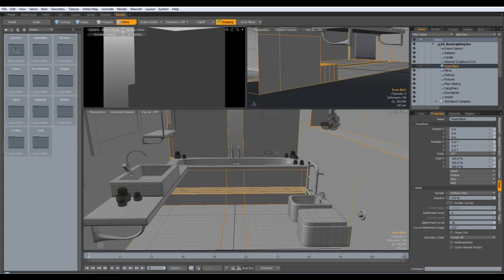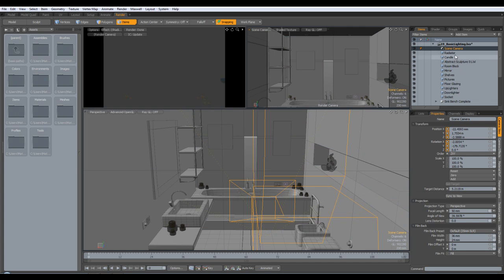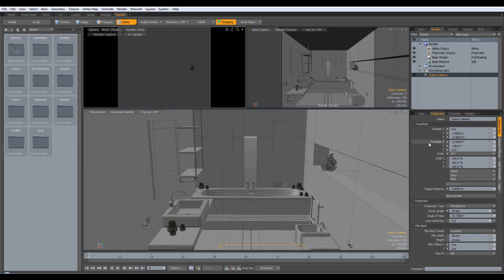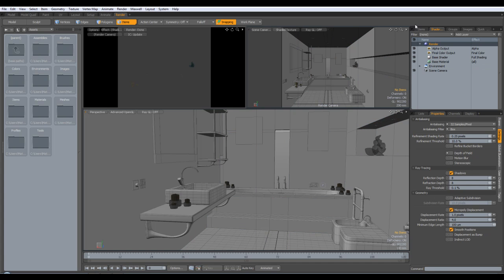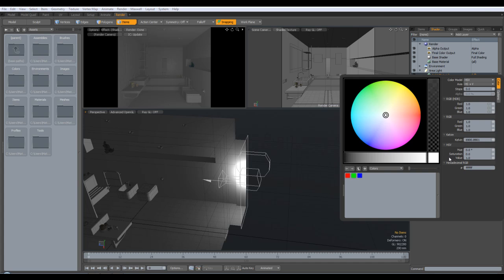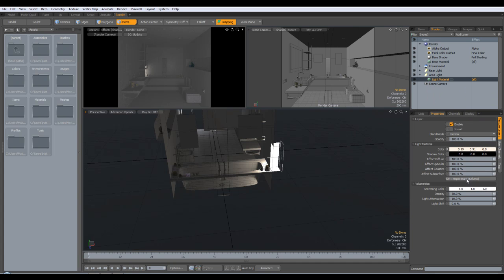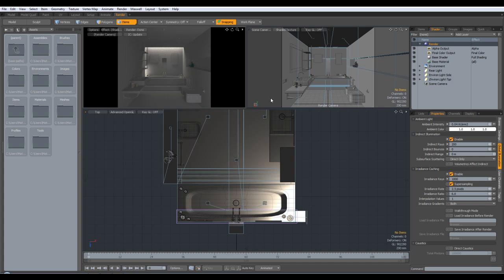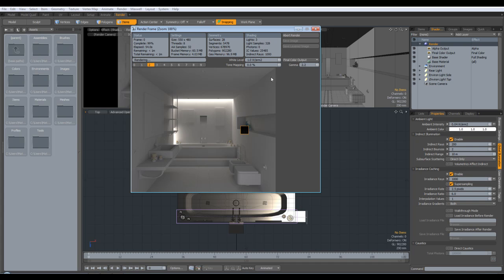Architectural Visualisation Modelling and Surfacing Part 18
Part 18: Basic Lighting Pass